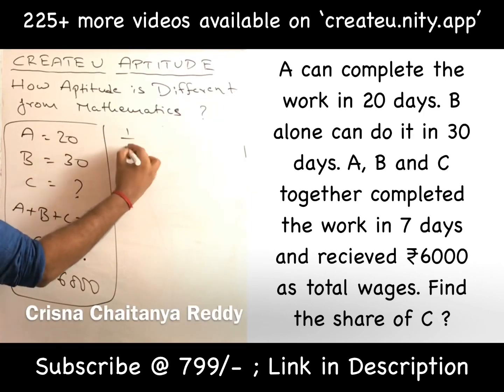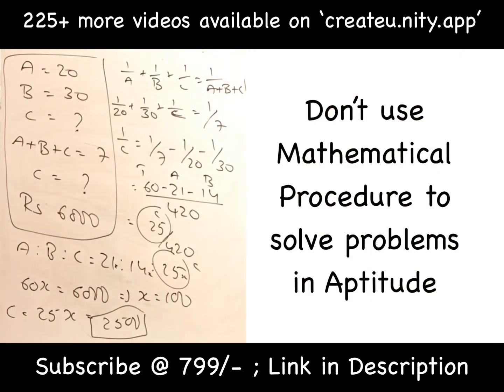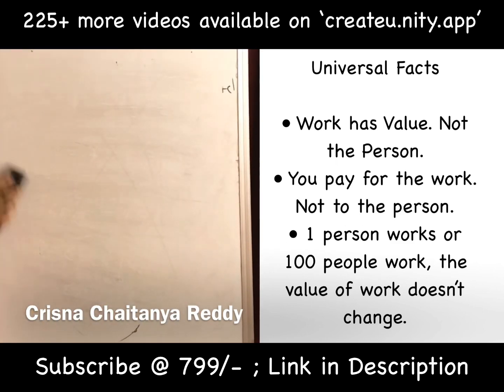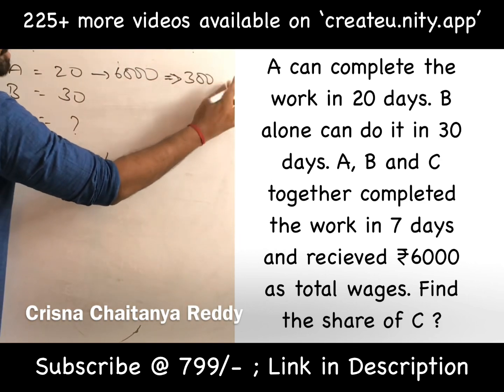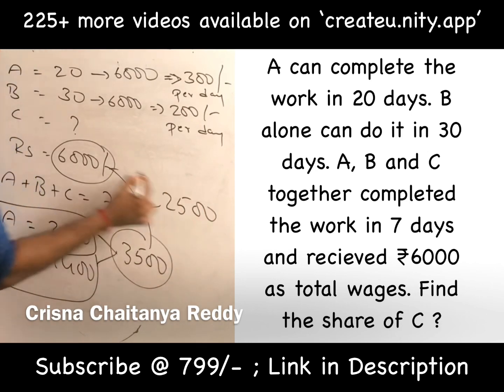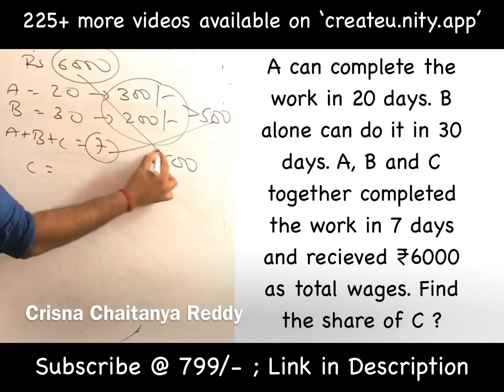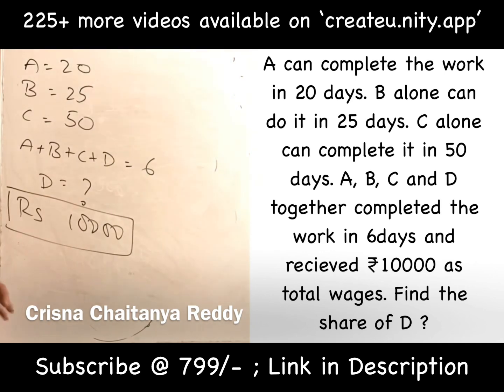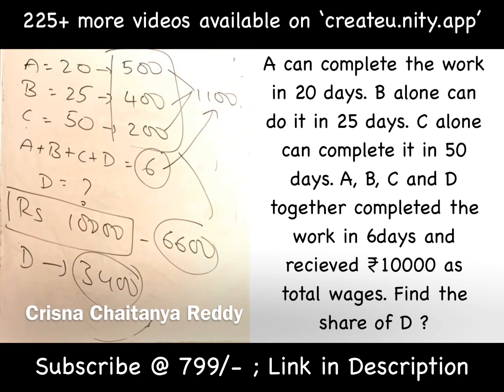Aptitude is Not Mathematics | Crisna Chaitanya Reddy | Create U Aptitude